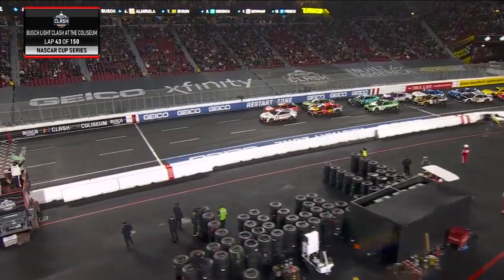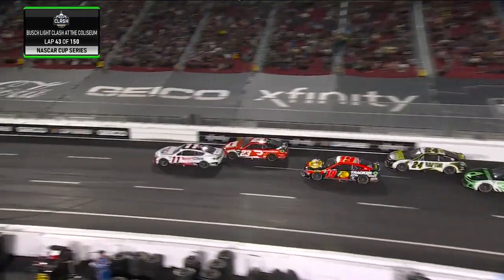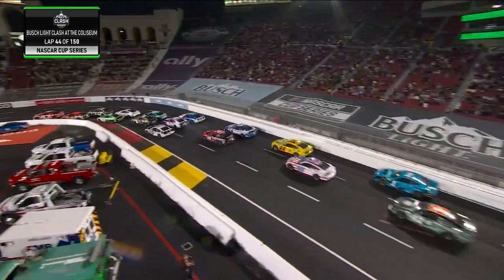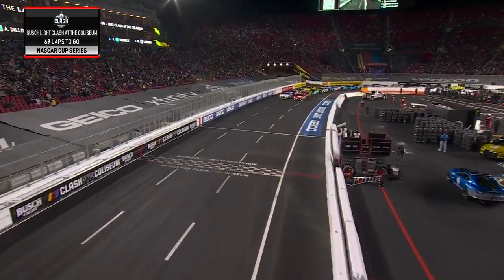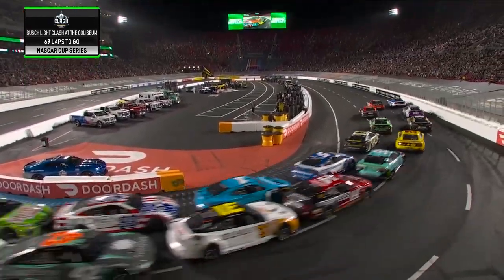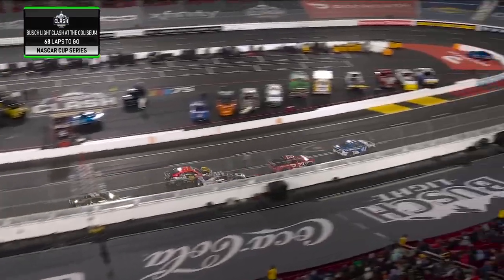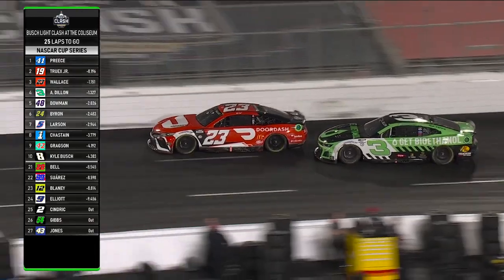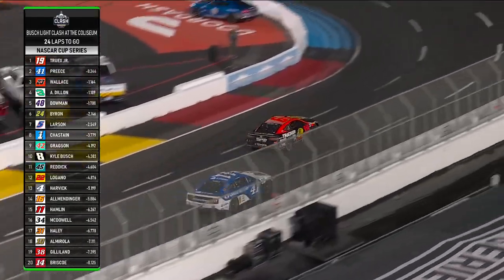Top 3 Lead Changes from The Busch Light Clash at the coliseum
Relive the top 3 passes for the lead from The Busch Light Clash at the LA Memorial Coliseum.

Play every weekend!